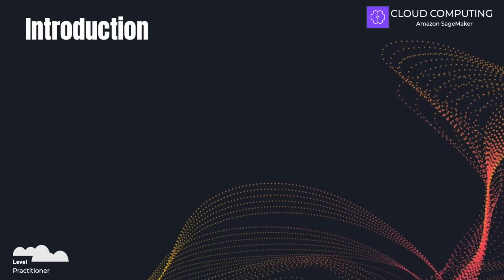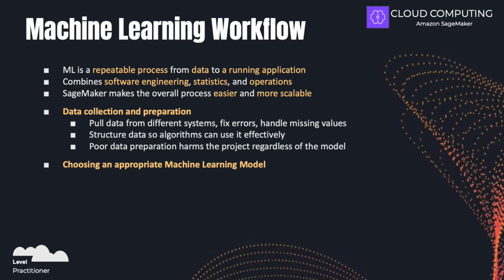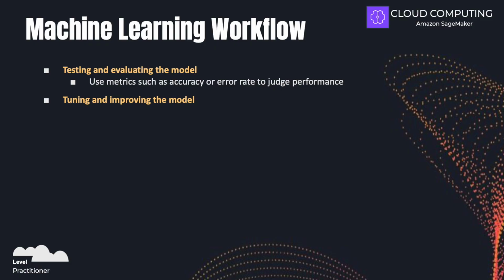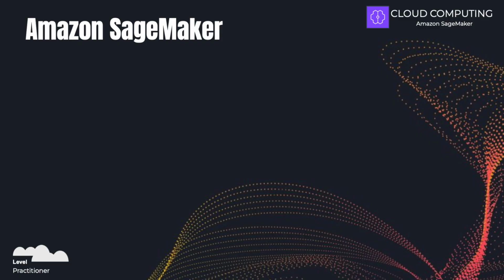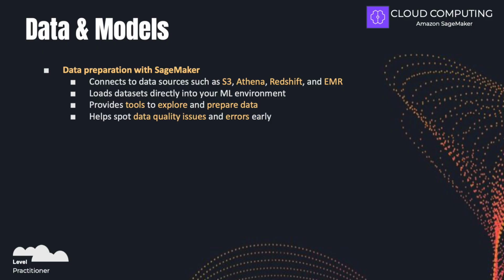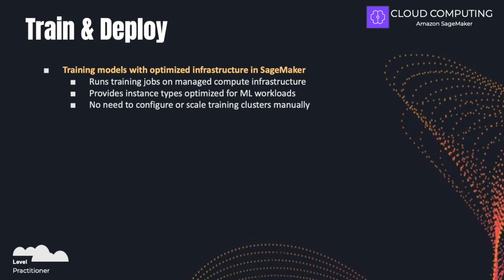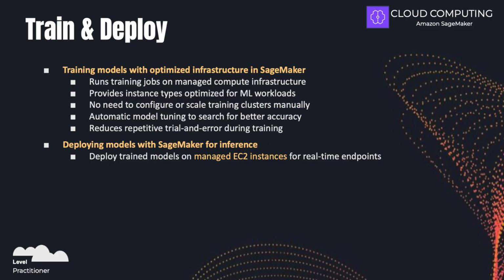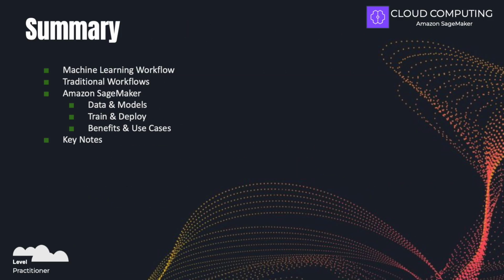Amazon SageMaker Explained | Build, Train, and Deploy ML Models at Scale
In this video, we break down Machine Learning on AWS using Amazon SageMaker in a simple, high-level, end-to-end way. You’ll first learn what the typical ML workflow looks like—from data preparation to modeling, training, evaluation, and deployment—and then see exactly how SageMaker fits into each stage. By the end, you’ll understand how SageMaker removes the heavy lifting, streamlines the entire ML lifecycle, and helps teams build production-ready machine learning systems much faster.

Chapters:
00:00 – Introduction
00:17 – Machine Learning Workflow
02:59 – Traditional Workflows
03:35 – Amazon SageMaker Overview
04:30 – Data & Models
05:54 – Train & Deploy
07:13 – Benefits & Use Cases
07:49 – Key Notes
08:24 – Summary